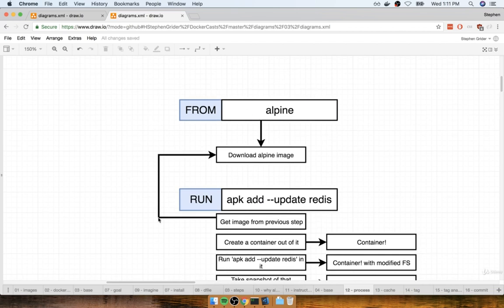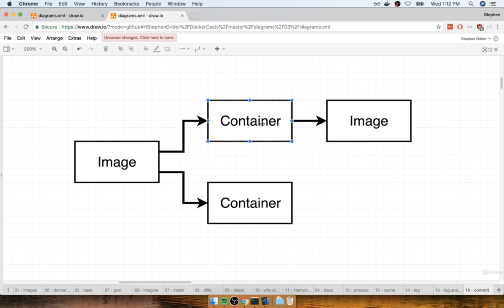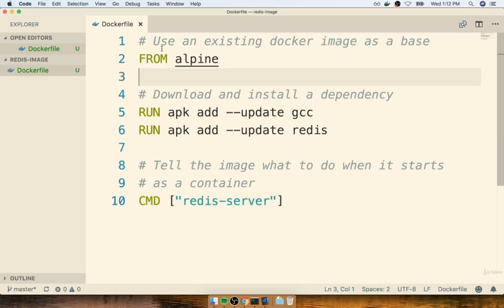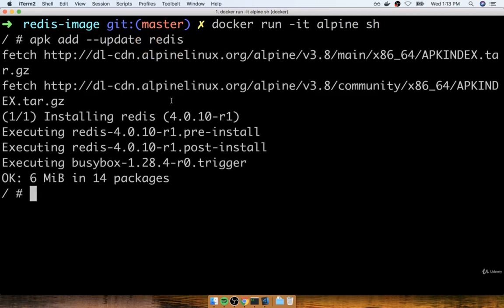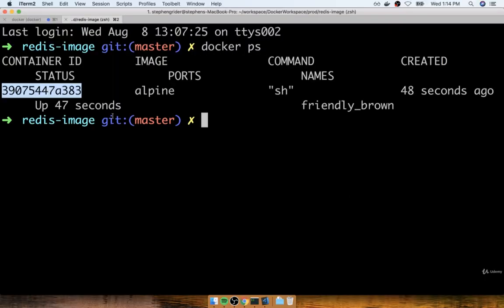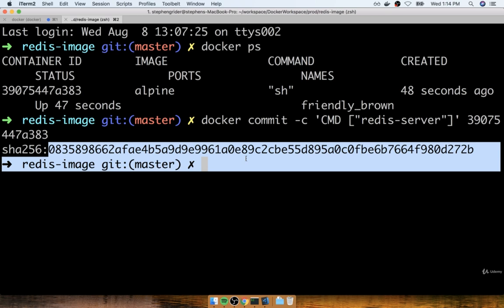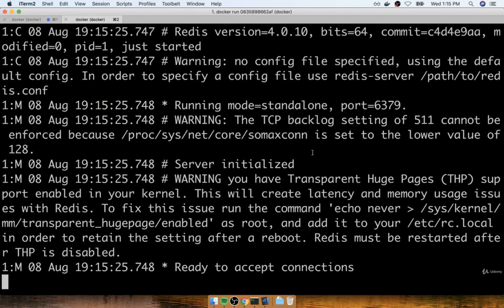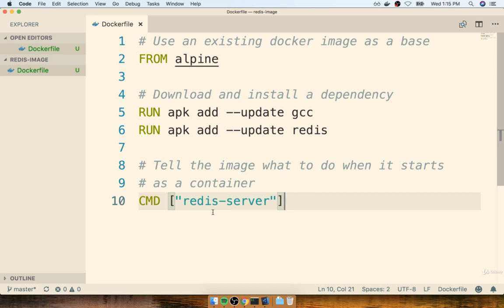3-9 Manual Image Generation with Docker Commit